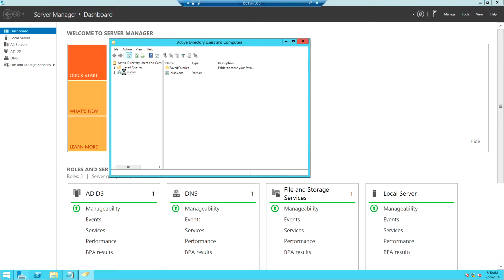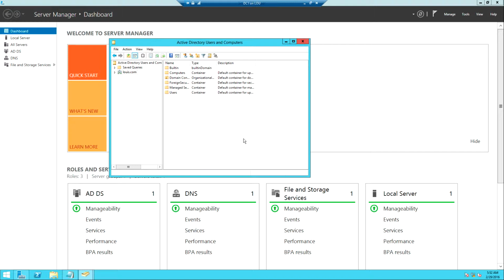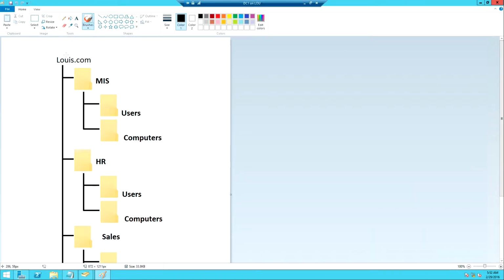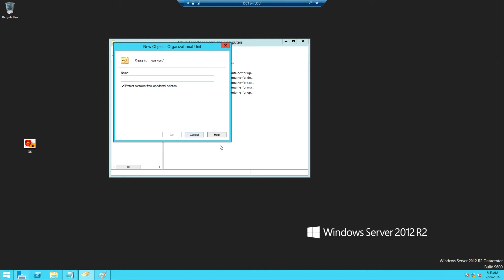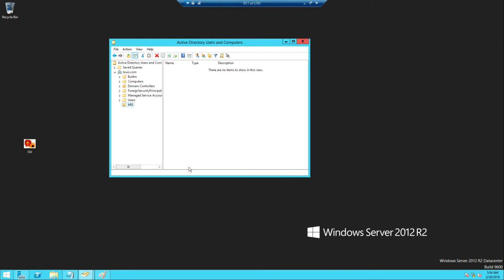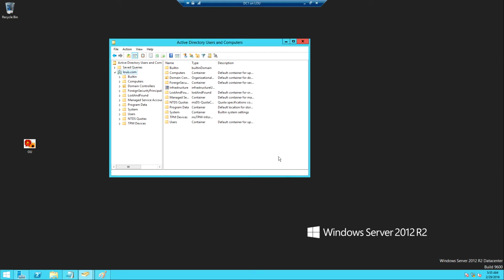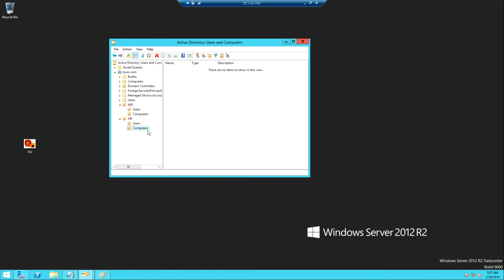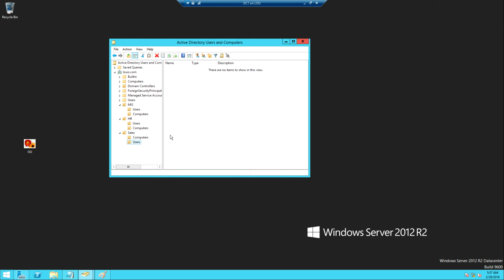15 Organizational Units